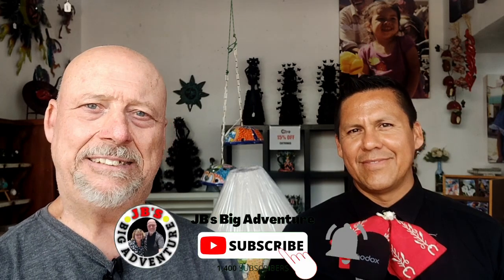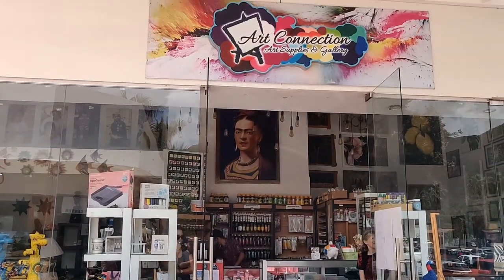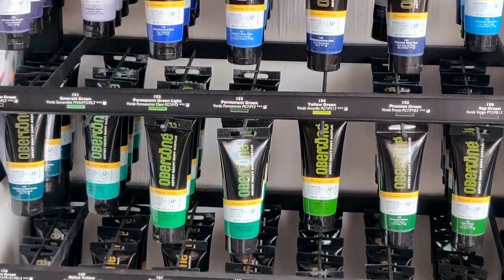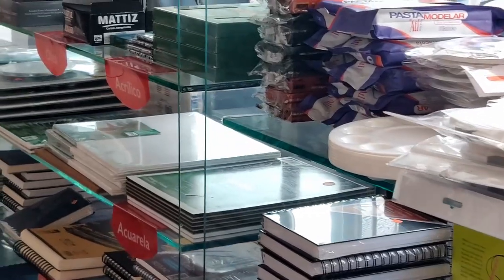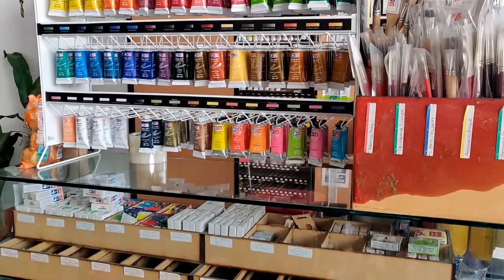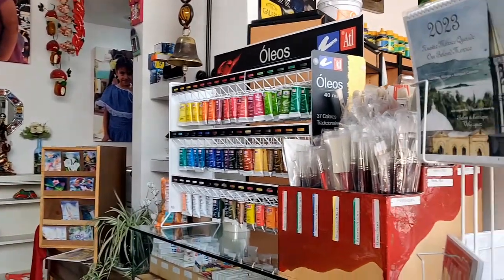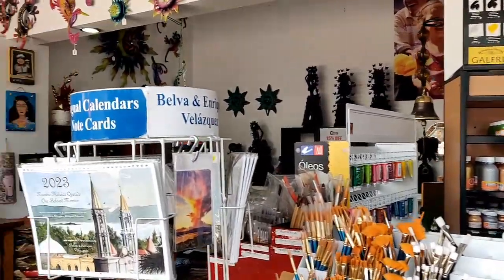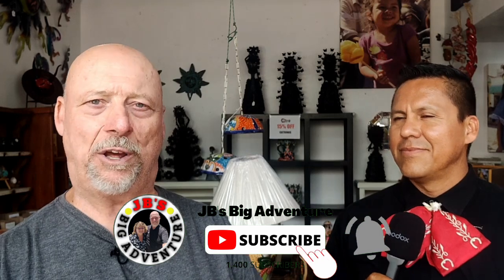Ajijic - Art Connection Ajijic | Lake Chapala's #1 Arts & Crafts Store | Retire Lake Chapala Mexico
Ajijic - Art Connection Ajijic | Lake Chapala's #1 Arts & Crafts Store | Retire Lake Chapala Mexico. Where to buy art and art supplies by local artist. Ajijic, Chapala, San Antonio, Mexico.

Lib. A Chapala 206-Int. L-04, San Antonio Tlayacapan, 45920 Ajijic, Jal., Mexico
Hours: Opens 10am - 5pm

Hello and Welcome to JB’s BIG Adventure. We are Jim and Barbara and have moved to Lake Chapala Jalisco, Mexico June 2021.
We are from Albuquerque New Mexico, US. We are in our 60’s. Our YouTube channel is devoted to making videos about retiring,
and all things in living here at Lake Chapala.
You’ll find our videos to be very informational, packed with value, and rich in content.

We, our videos cover subjects like...

 How to Move to Lake Chapala
 The Medical Care at Lake Chapala
 How to Get Your Mail
 Is Lake Chapala Ajijic Chapala Safe?
 What's the Crime Like
 What are the Best Restaurants to Eat At - video of the food, menus, Owner Interviews, etc.
 What to Visit While at Lake Chapala
 Shopping at Lake Chapala
 Tours of the Streets of Ajijic Chapala Lake Chapala
 Interviews of Other Expats
 What are the Grocery Stores Like
 How to Tip in Lake Chapala Ajijic Chapala Mexico
 Events taking Place At Lake Chapala Ajijic Chapala
 Retiring to Ajijic Chapala Lake Chapala Mexico, and so much more.

We insert our personal life experiences in making our videos, then share them with you, our valued subscribers.
Here are some additional links to other videos you might be interested in.
Again thank you for your support.

Blessings, Jim and Barbara.